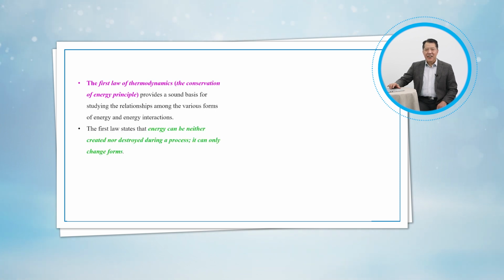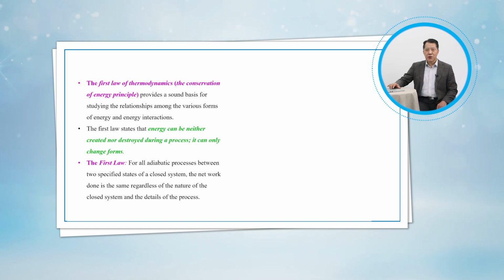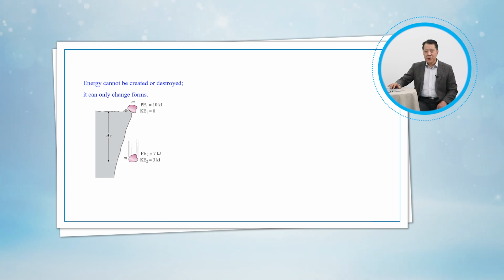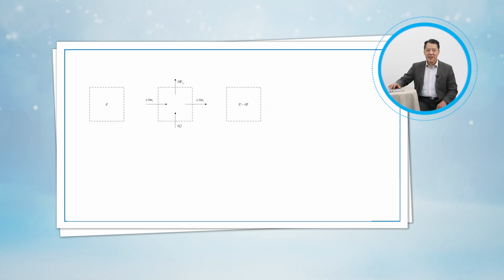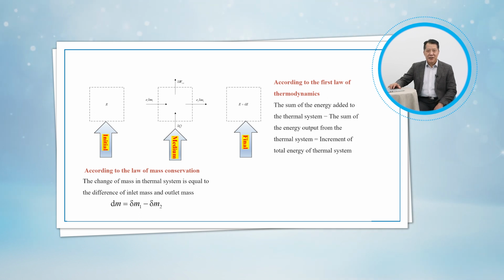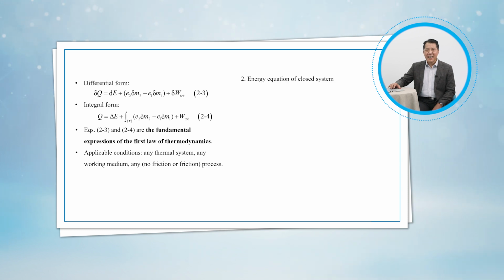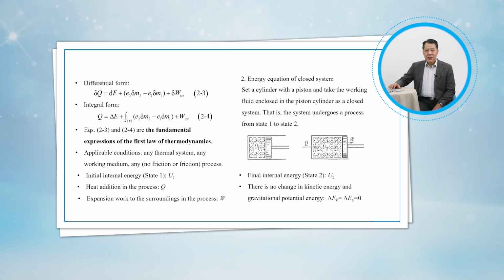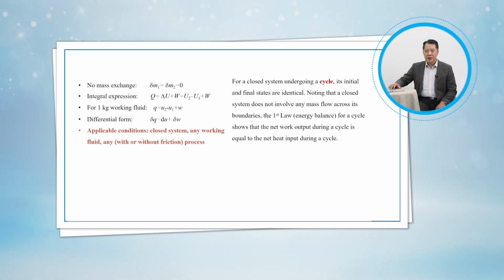Project 2 The first law of thermodynamics: The first law of thermodynamics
This is the third task, The first law of thermodynamics, of Project 2 (The first law of thermodynamics) of Thermodynamics: Fundamentals and Applications By Dr. Boshu He, Beijing Jiaotong University, China.